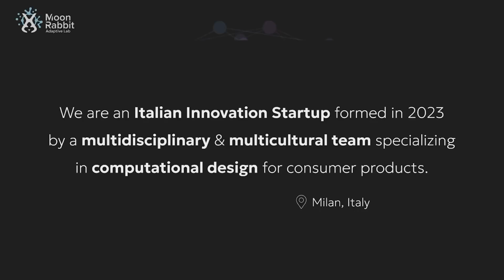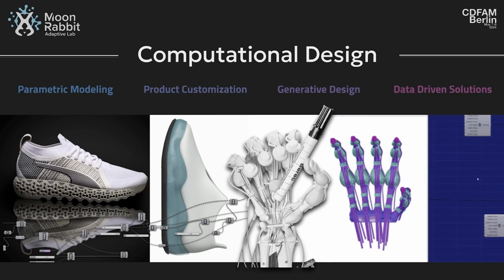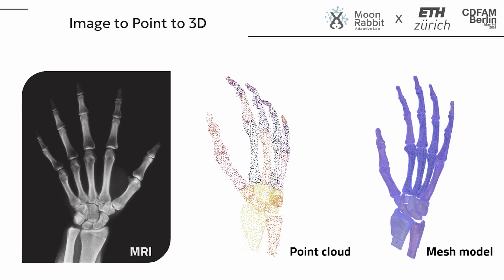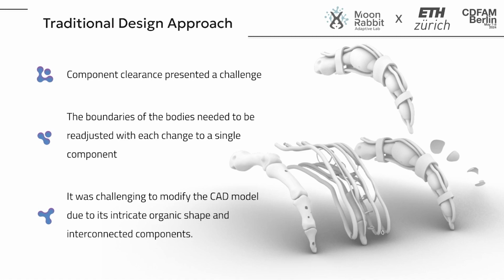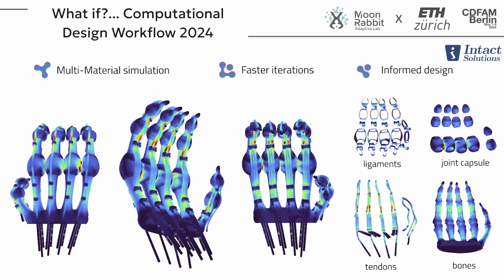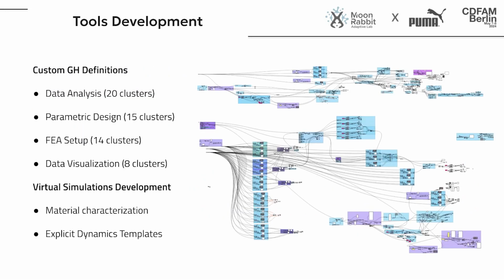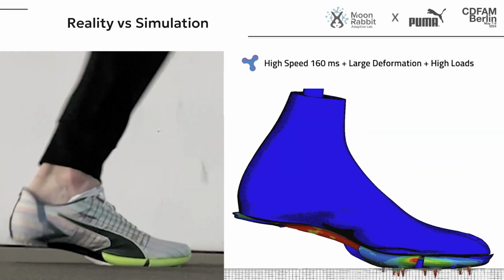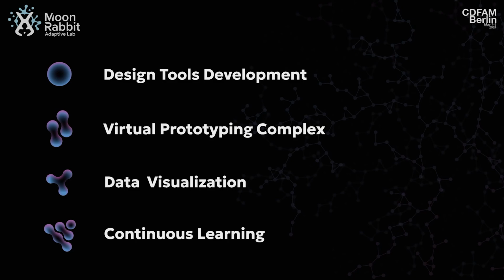Computational Processes For Adaptive Biomechanics - Moon Rabbit Adaptive Lab - CDFAM Berlin 2024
Moon Rabbit is a consultancy specializing in computational design and engineering founded by Jesus Marini Parissi in Milano Italy. With experience working on projects from impact-resistant fascia at FORD to performance-optimized footwear at PUMA though to multi-material 3D printing of biomechanical hand with ETH Zurich and Inkbit, Jesus presented their approach high performance, and multi-material design at CDFAM Berlin. May 7-8 2024.